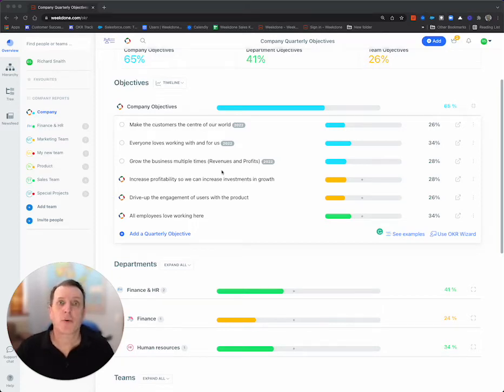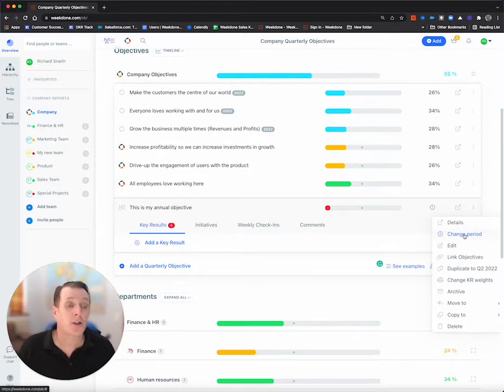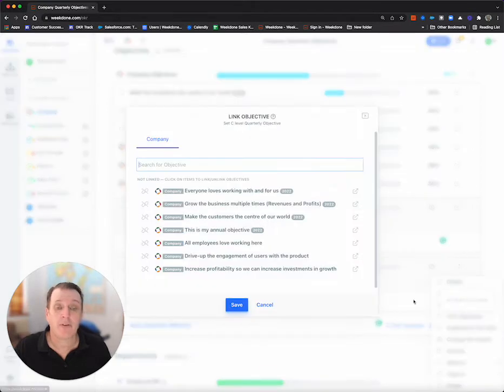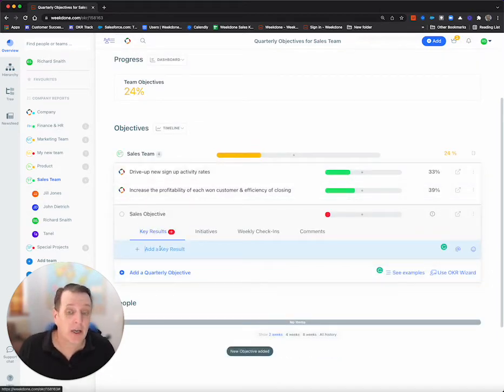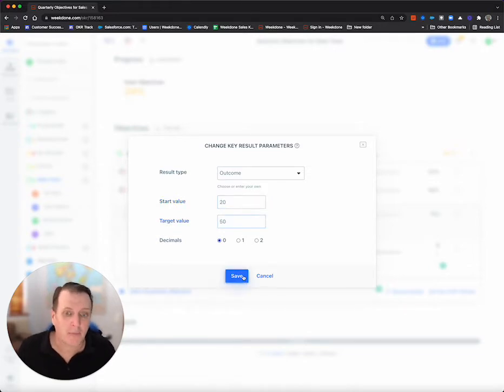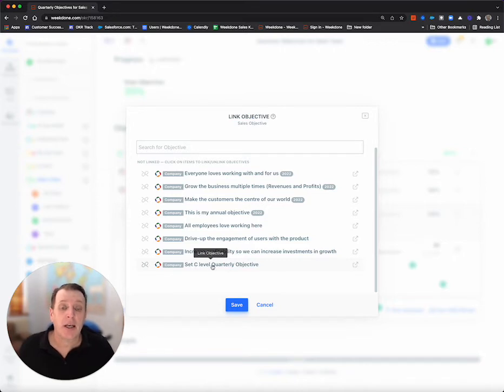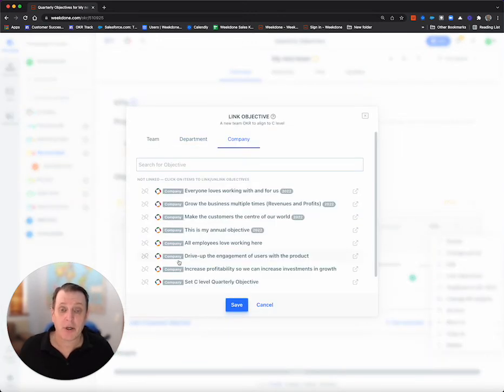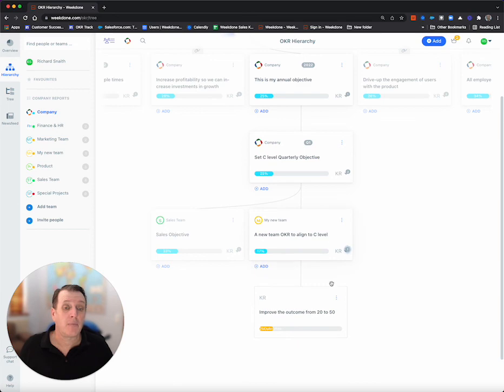OKR Software Tips: Setting and Aligning OKRs in Weekdone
A quick overview of how to set and align your OKRs in Weekdone OKR software.

Weekdone is an OKR tool for managers and employees to track progress, focus on what matters, and move everyone in a unified direction.

Access our resource materials on OKRs, team communication and more